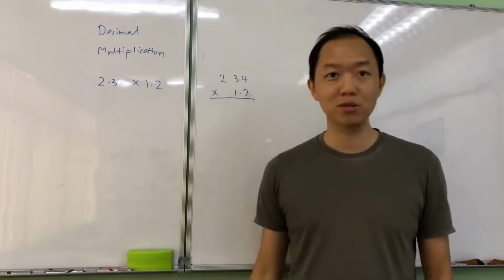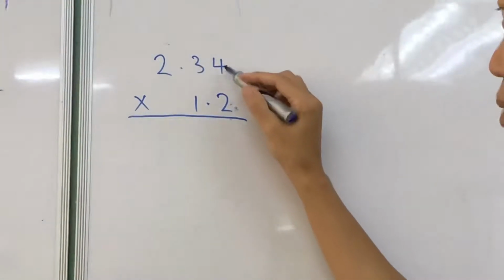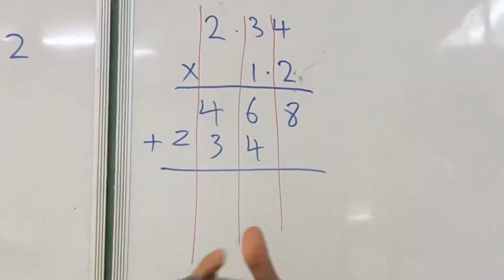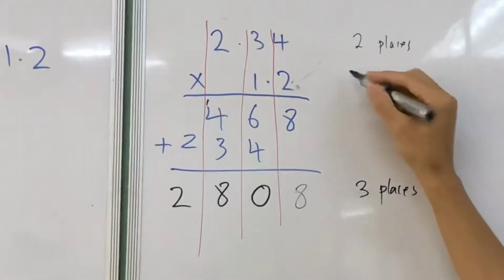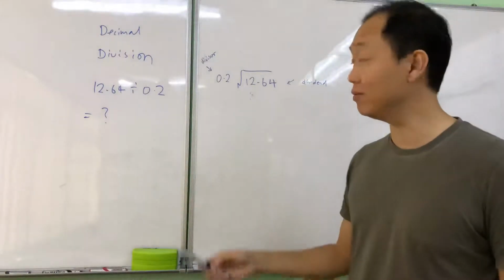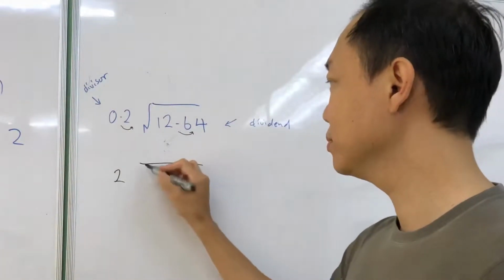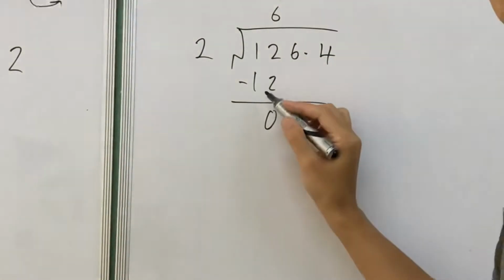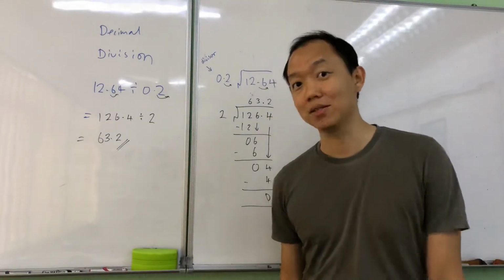Decimal multiplication and division for p5 math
Decimals multiplication and division for p5 Math